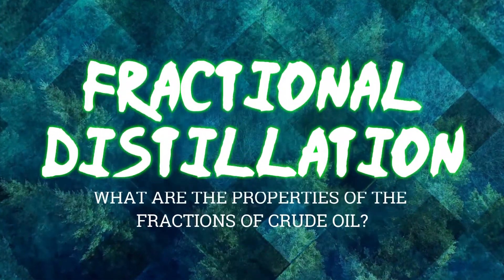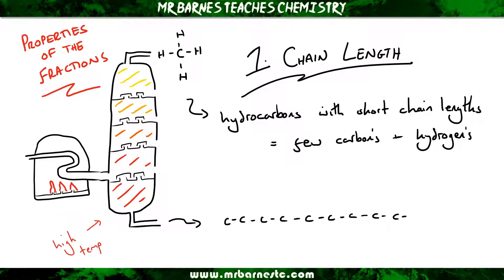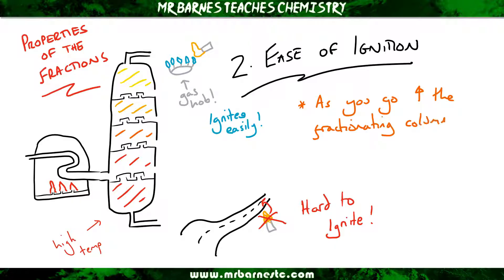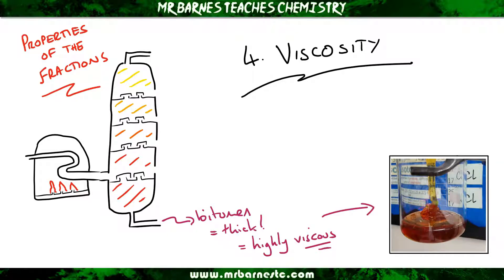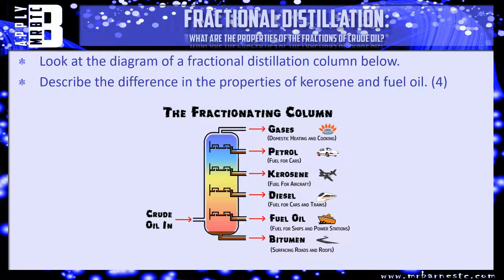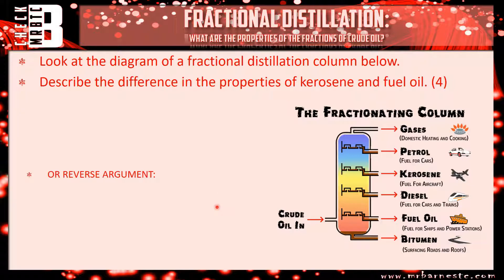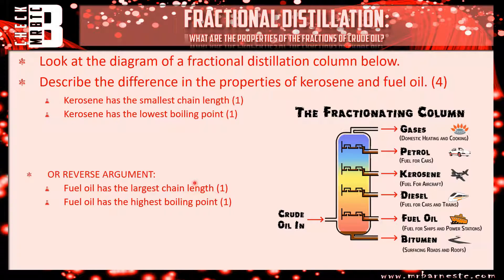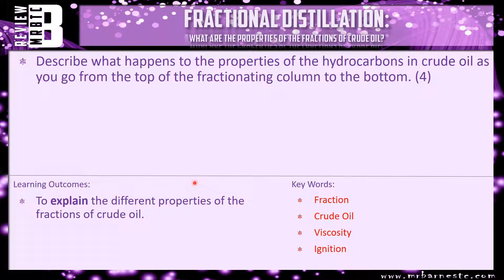GCSE Chemistry 1-9: Fractional Distillation - What are the Properties of the Fractions of Crude Oil?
Explain how hydrocarbons in different fractions differ from each other in:
a. the number of carbon and hydrogen atoms their molecules contain
b. boiling points
c. ease of ignition
d. viscosity and are mostly members of the alkane homologous series